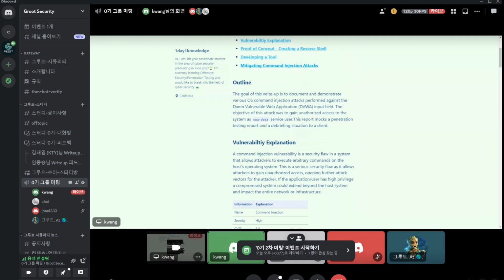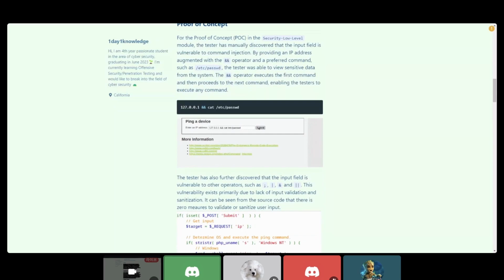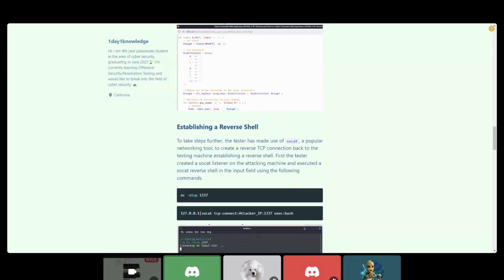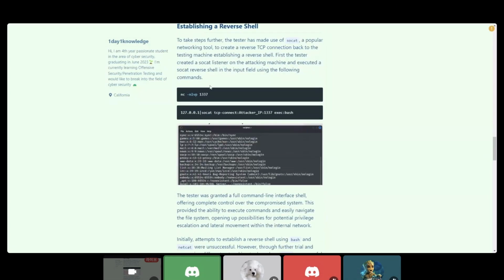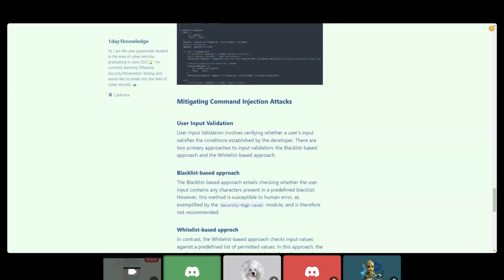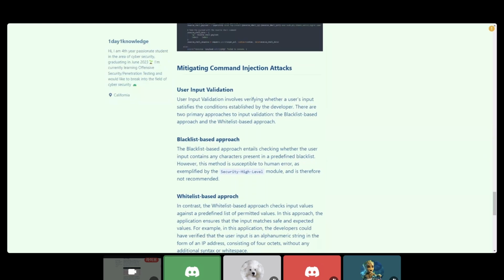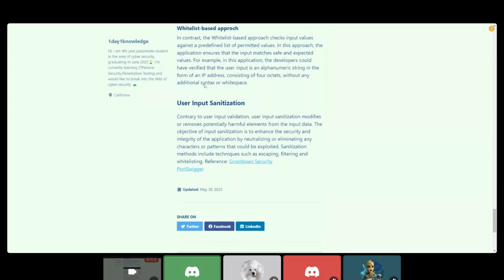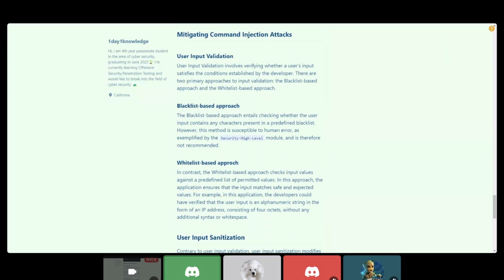그루트 0기 스터디 DVWA 2주차 Command Injection 취약점 발표 By Kwang님